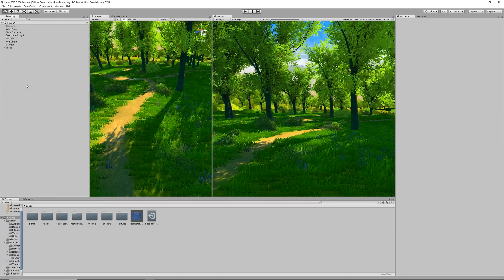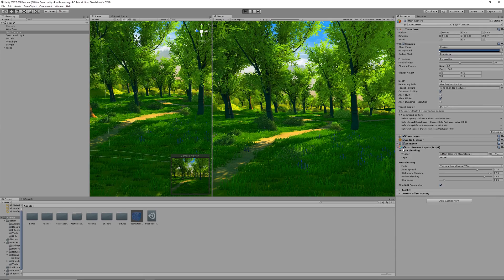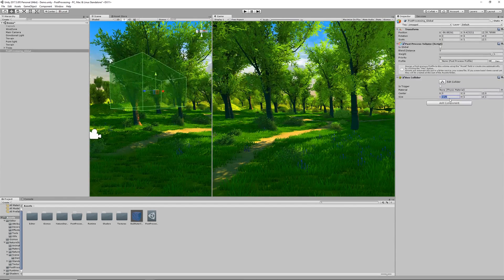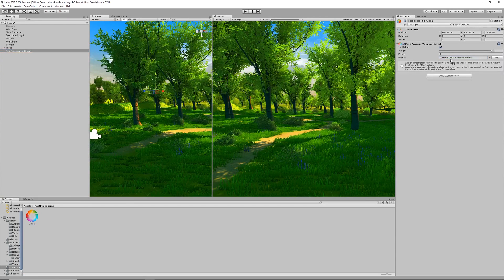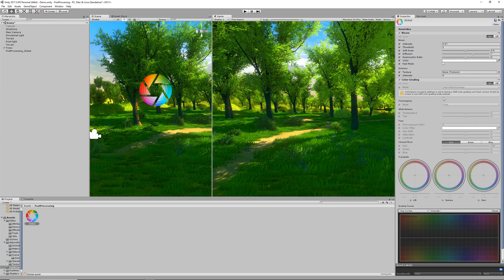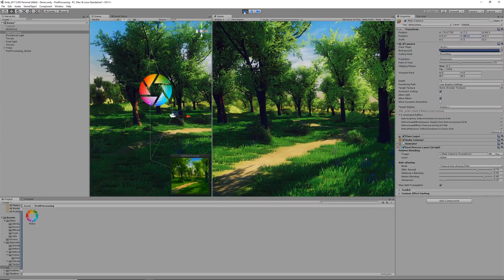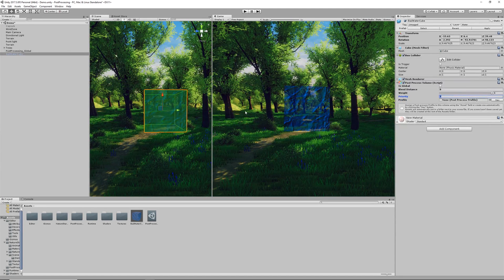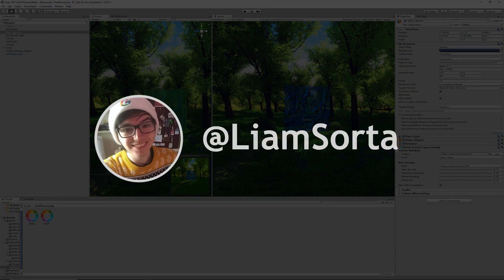Unity 2017: Post Processing v2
Host: LiamSorta

Learn how to use the beta release of Unity 2017's Post Processing v2 stack. Make your games look beautiful!